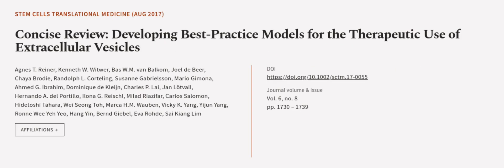Concise Review: Developing Best‐Practice Models for the Therapeutic Use of Extracellu... | RTCL.TV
### Keywords ###

### Article Attribution ###
Title: Concise Review: Developing Best‐Practice Models for the Therapeutic Use of Extracellular Vesicles
Authors: Agnes T. Reiner, Kenneth W. Witwer, Bas W.M. van Balkom, Joel de Beer, Chaya Brodie, Randolph L. Corteling, Susanne Gabrielsson, Mario Gimona, Ahmed G. Ibrahim, Dominique de Kleijn, Charles P. Lai, Jan Lötvall, Hernando A. del Portillo, Ilona G. Reischl, Milad Riazifar, Carlos Salomon, Hidetoshi Tahara, Wei Seong Toh, Marca H.M. Wauben, Vicky K. Yang, Yijun Yang, Ronne Wee Yeh Yeo, Hang Yin, Bernd Giebel, Eva Rohde ,and Sai Kiang Lim
Publisher: Oxford University Press
DOI: 10.1002/sctm.17-0055

### Video Timestamps ###
0:00:00 - Summary
0:00:53 - Title
0:01:00 - Outro
0:01:05 - End